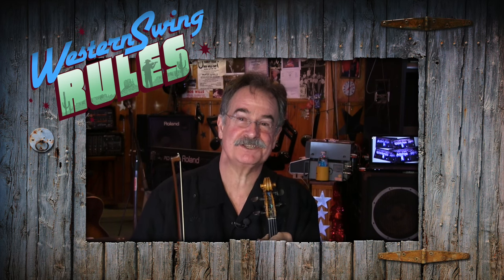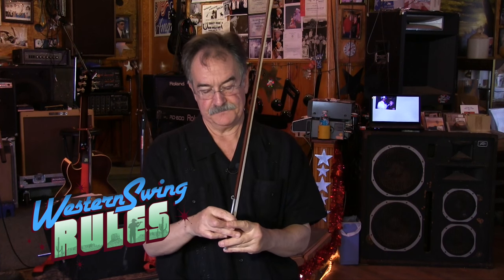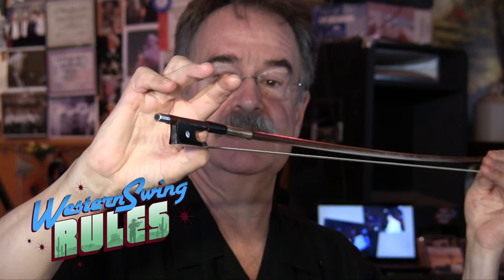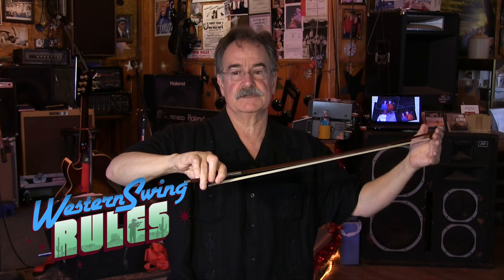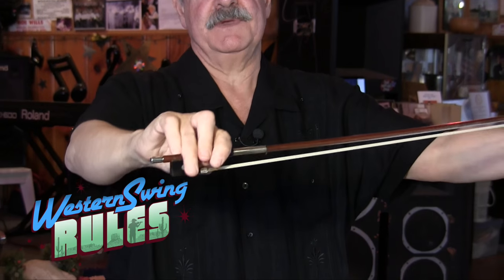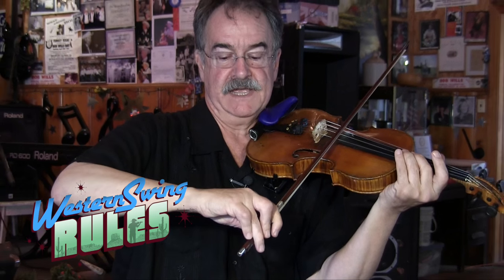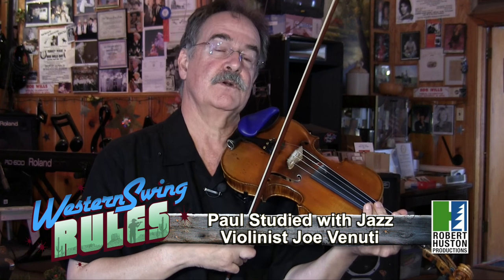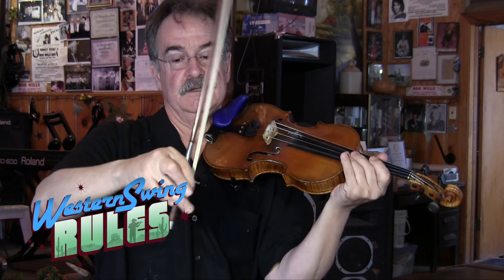Western Swing RULES #16 by Robert Huston Productions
Fiddle virtuoso and legend, Paul Anastasio, is featured in our Western Swing RULES #16 episode.  Paul addresses the grip on the bow he learned from Joe Venuti and how the "Russian" grip can improve your performance.
Filmed at the Church of Western Swing in Turkey, Texas, Paul clearly explains and demonstrates how changing his grip improved his playing.
Thank you Paul for taking time to share your knowledge with all our Western Swing RULES subscribers.